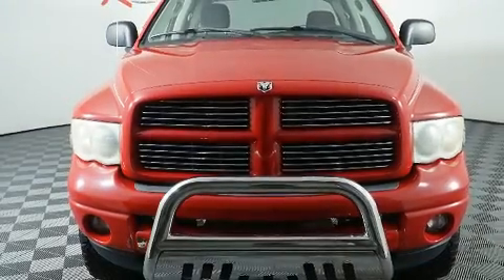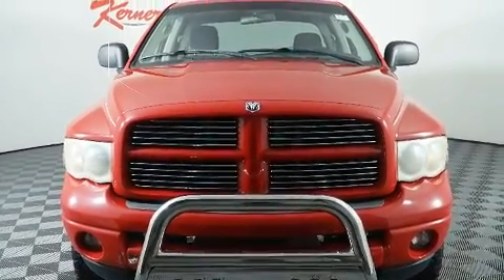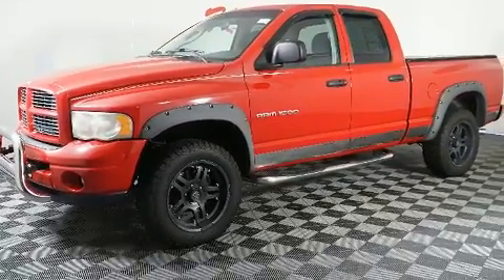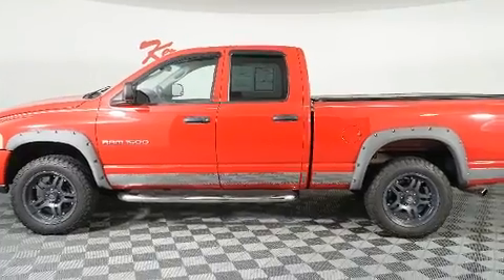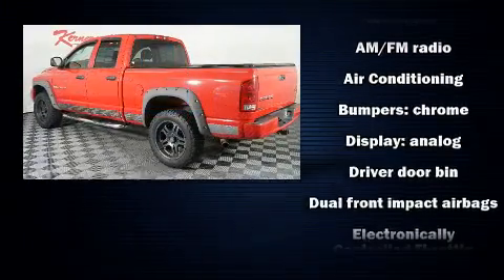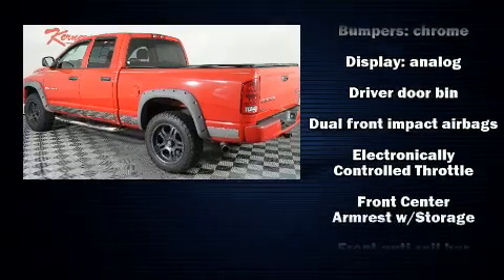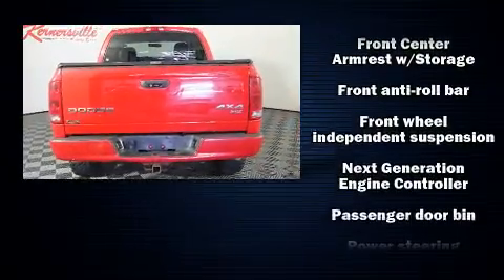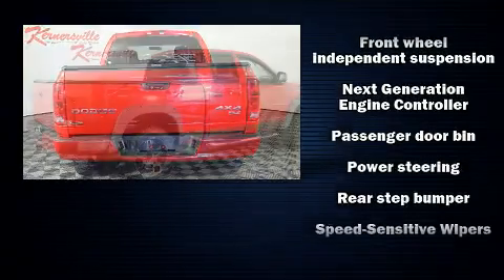2003 Dodge Ram 1500 SLT at Kernersville Chrysler Dodge Jeep Ram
Features: This 2003 DODGE RAM 1500 SLT 4WD IS EQUIPPED WITH A 5.9L Magnum V8 SMPI engine, automatic transmission, cloth seats,  power windows, air conditioning, dual air bags, power door locks, bed liner, side steps, cruise control, keyless entry, towing package, tonneau cover, and power seats!

VIN: 1D7HU18Z63S201805